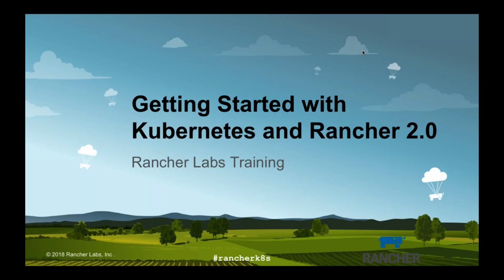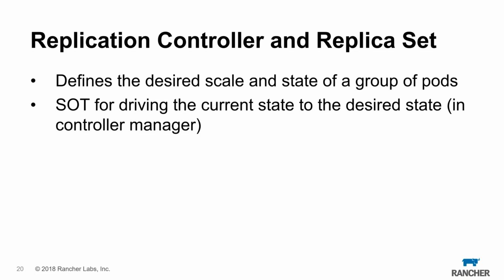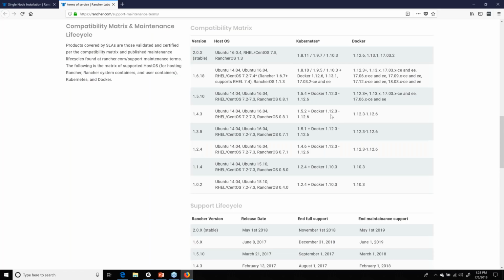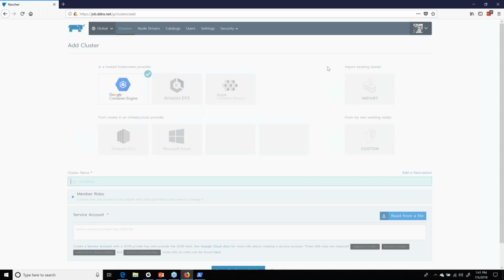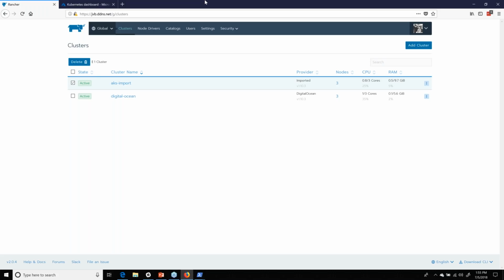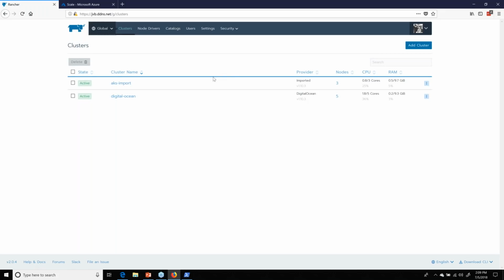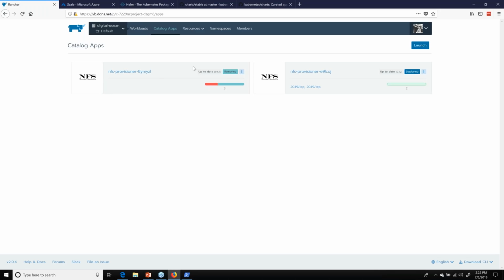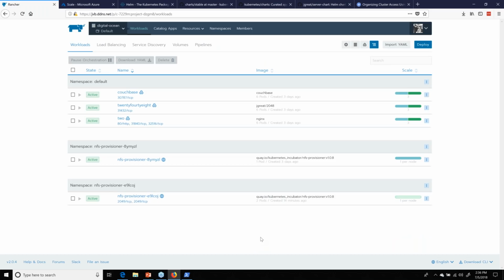Introduction to Kubernetes on Rancher 2.0 - July 5, 2018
These sessions demo the all-new Rancher 2.0, an open-source platform for running and managing Kubernetes clusters in the cloud or on prem.

In this session, our Senior Solutions Architect Jason van Brackel walks you through:

Recorded on July 5, 2018, all demonstrations were done live and in real-time. This demo was done on Rancher 2.0.

To learn more about Kubernetes and Rancher:

1. Check the upcoming schedule of free trainings

2.  Get help from our user community at forums.rancher.com and slack.rancher.io